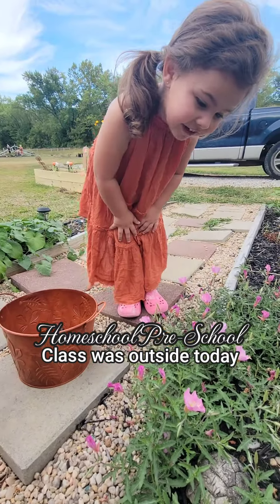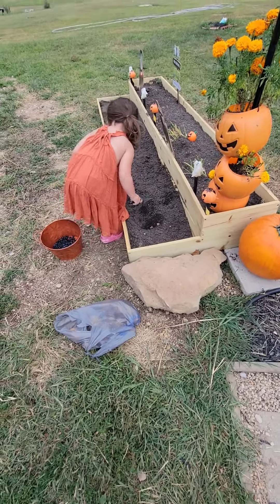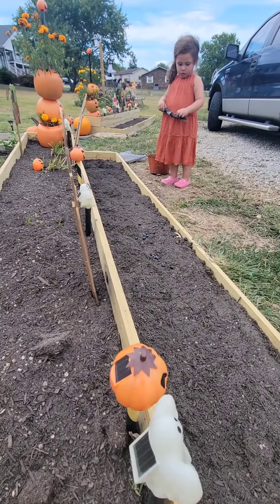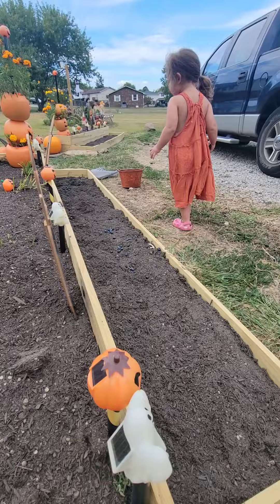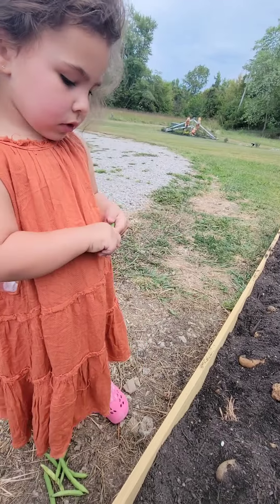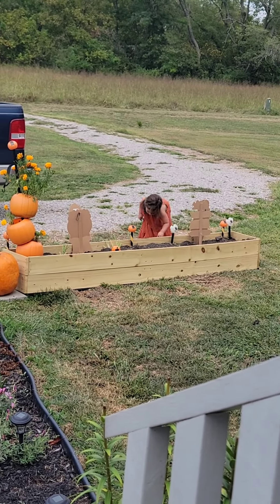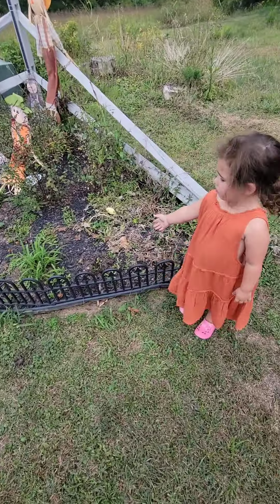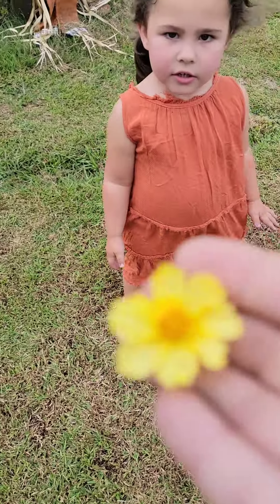Homeschool Pre-School outdoors hands on learning